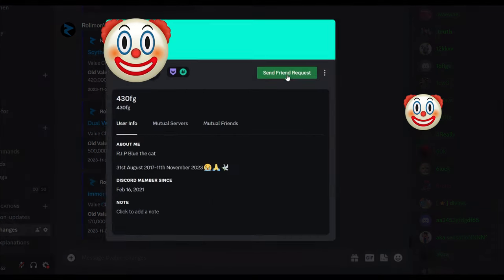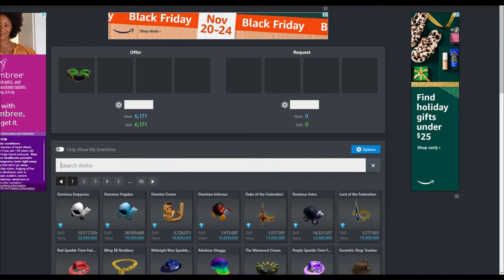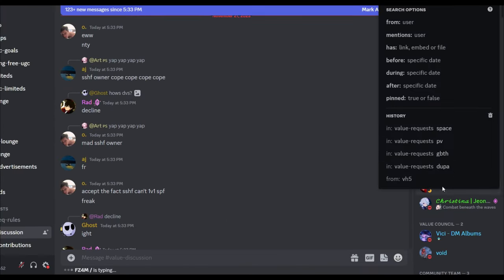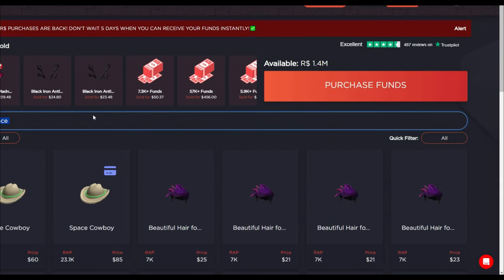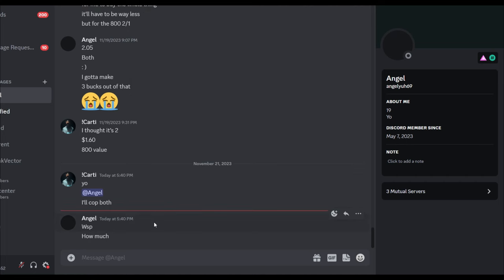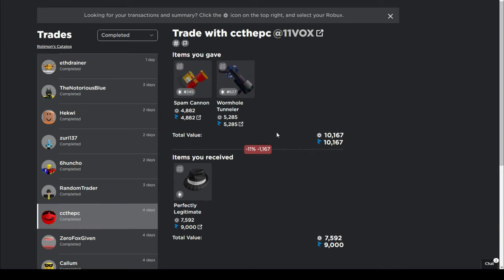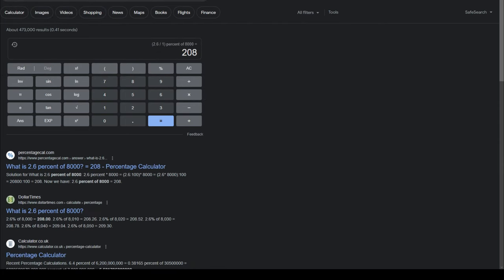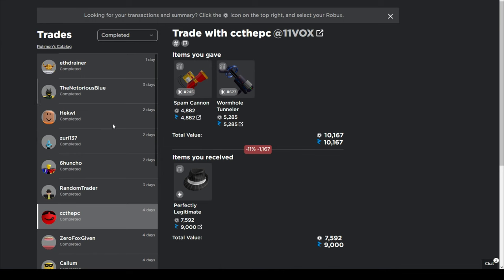HOW TO PLUG ON ROBLOX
Jp, almost but you must make a ticket and apply for the role. Make sure your part of the mm server as well enjoy the video.
Vid shows you how to plug and tips to becoming a plugger